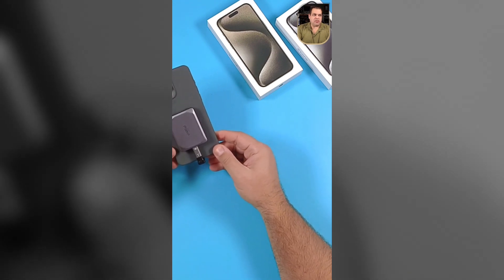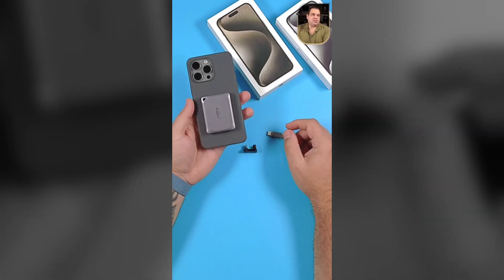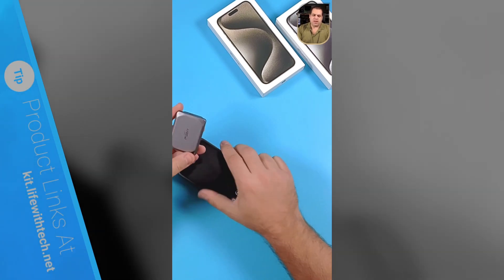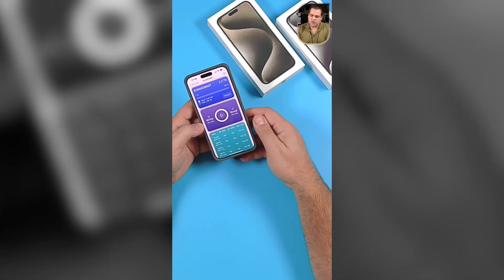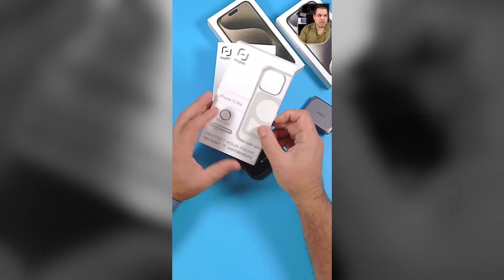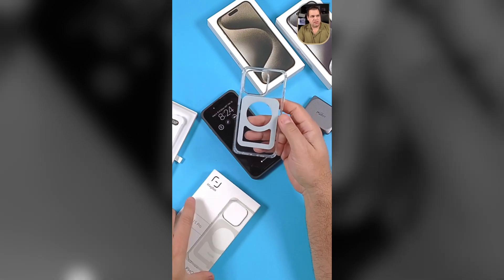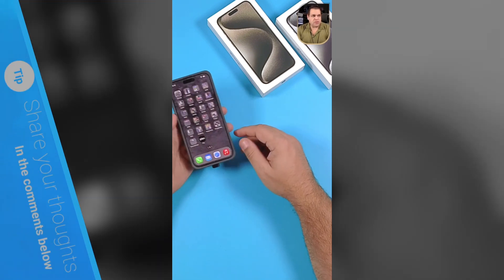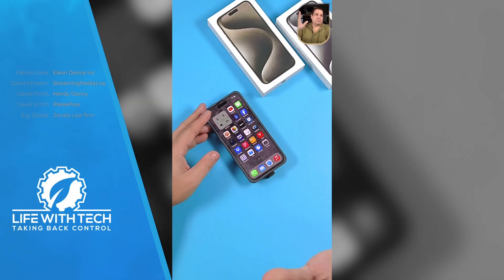Optimizing iPhone 15 with a Compact SSD Setup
Welcome to our iPhone 15 Plus Max SSD expansion guide! In this video, we explore a minimalist approach to boosting your iPhone's storage capabilities. We'll walk you through the essential components, demonstrate the setup with a Crucial SSD, and discuss the importance of using the right adapters to maintain high data transfer speeds. Discover how to make your iPhone more versatile and get insights on action button customization, Thunderbolt drive compatibility, and potential accessories. We'll also share thoughts on MagBack cases and their color discrepancies.